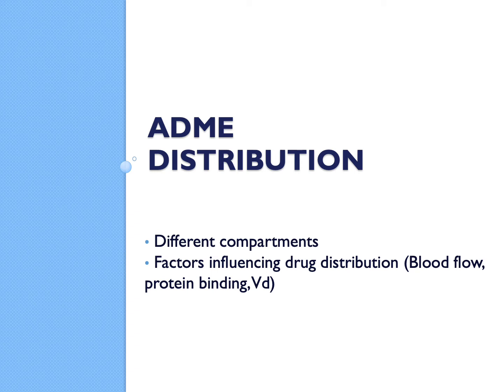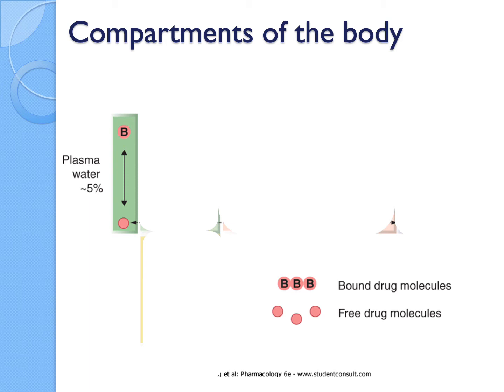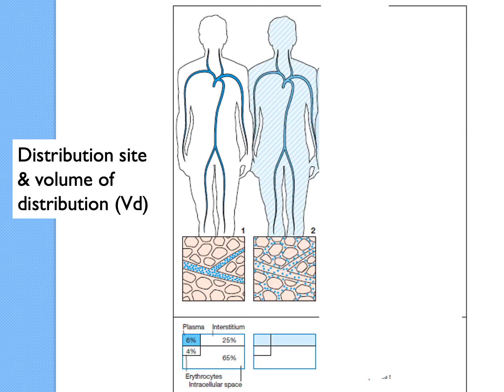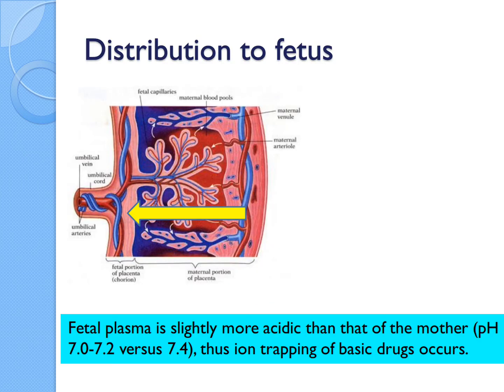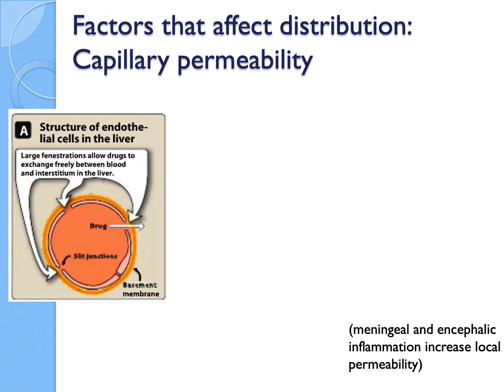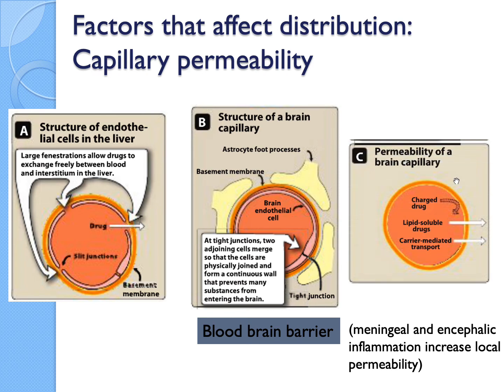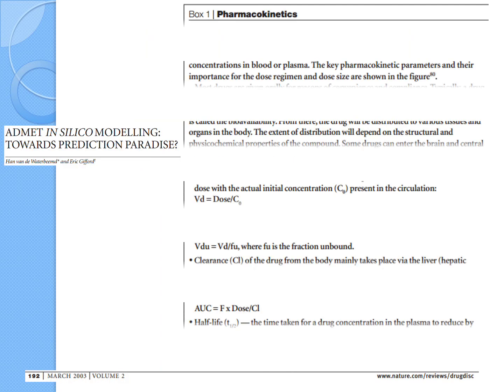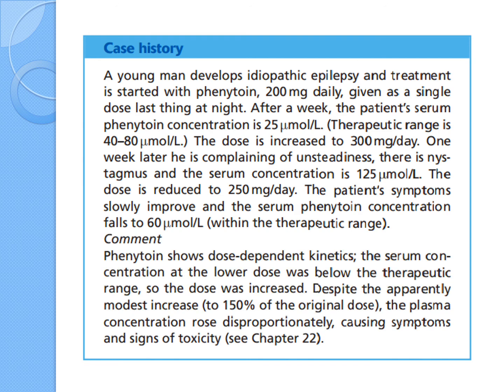PharmacoKinetics: Distribution of drugs I Pharmacology basics (Free notes & mindmap 2022)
This video is an overview on the second step of what happens when the drug enters the body, ie distribution, with a focus on factors that mediate distribution eg capillary permeability, plasma protein binding, distribution to foetus & volume of distribution.

Videos on other steps of pharmacokinetics, eg absorption, metabolism & elimination + pharmacodynamics can also be found in my channel.

0:00 - Intro + compartments in the body
2:35 - Volume of distribution
3:50 - Distribution to fetus
4:53 - Factors affecting distribution (blood flow, capillary permeability)
6:42 - Protein binding
9:11 - Summary